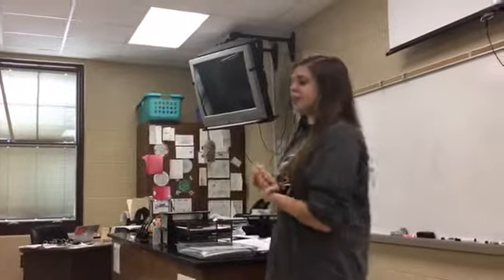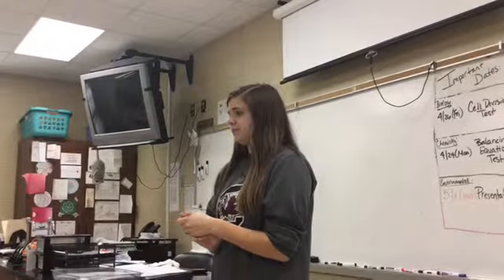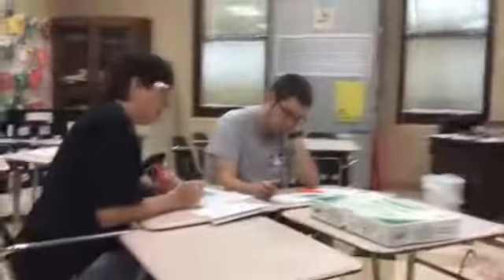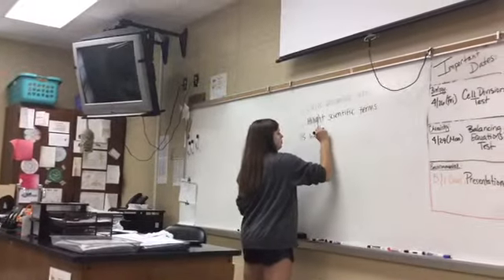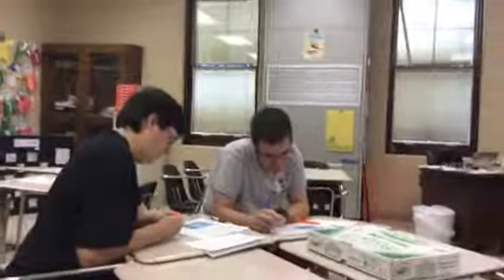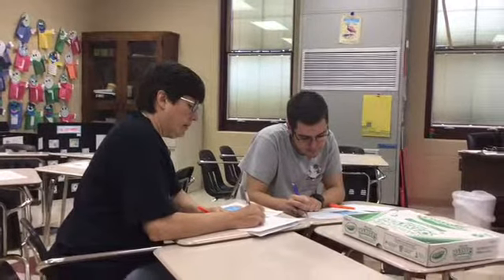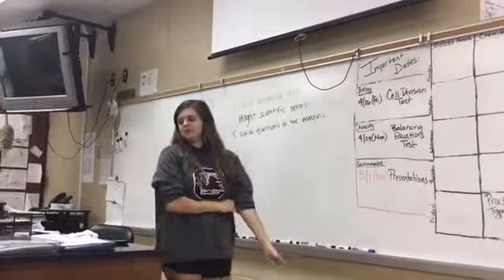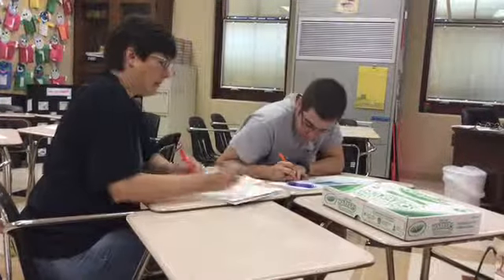Victoria Thier Lesson Plan Video